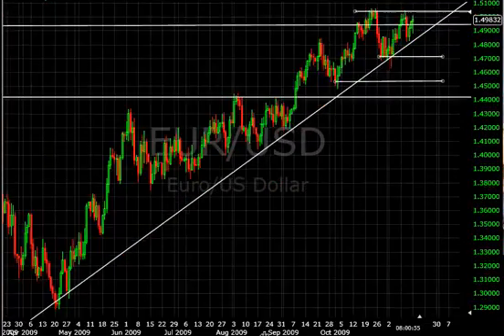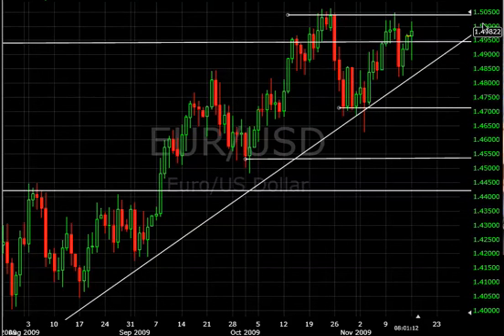Technical Analysis of the EUR/USD November 16, 2009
Technical Analysis of the EUR/USD, looking at future direction in relation to US equities.